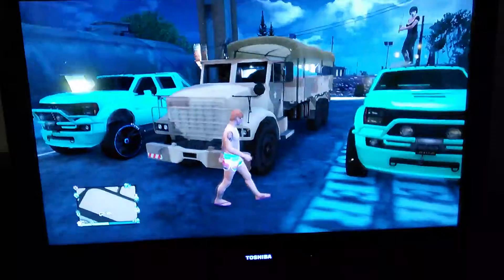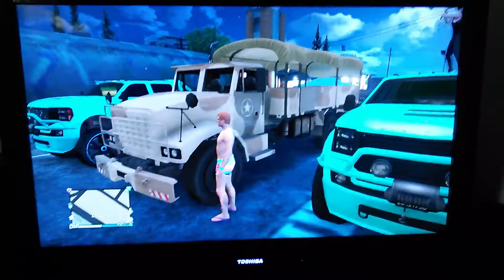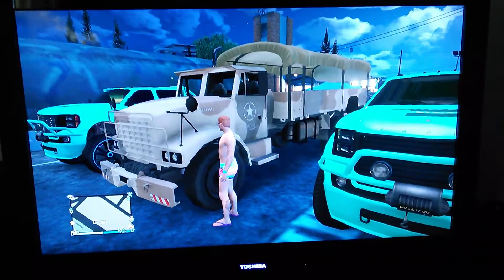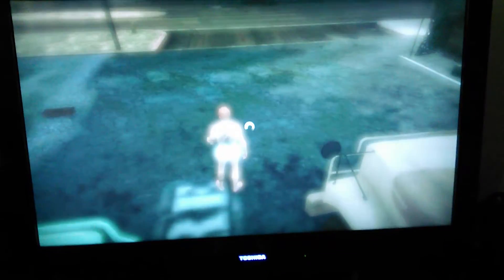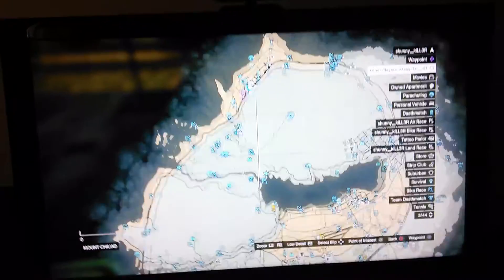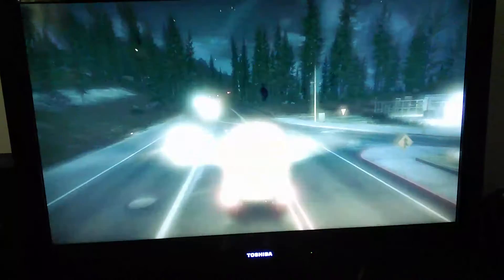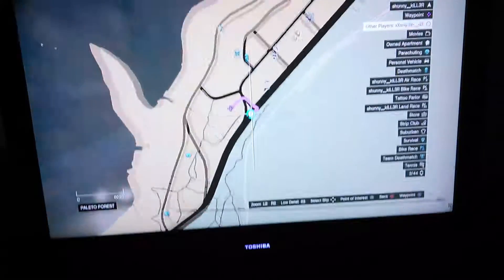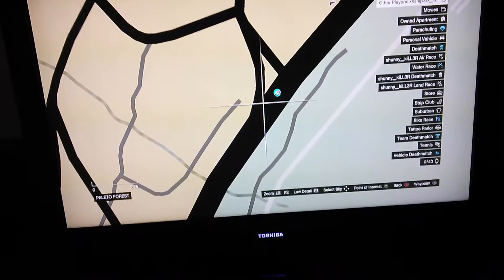GTA 5 SECRET VEHICLES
GTA 5 SECRET VEHICLES! WHERE TO FIND THE BARRACKS IN GTA ONLINE ONLY!
- Spread our channel please!!